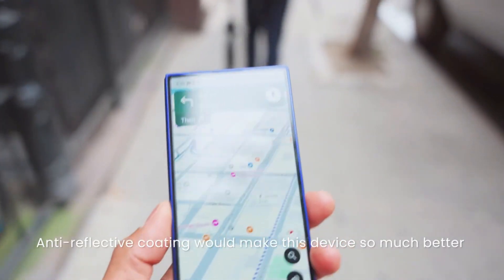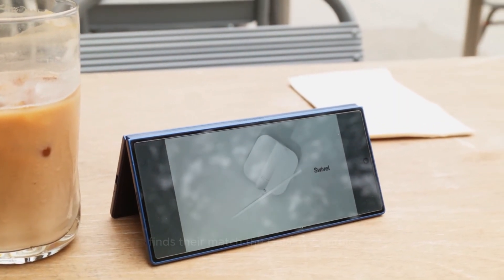Samsung Galaxy Z Fold 8 – Snapdragon 8 Gen 5, 7 Year Updates, Slimmer Design & Future of Foldables!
The Samsung Galaxy Z Fold 8 is set to redefine the future of foldable smartphones! Powered by the blazing fast Snapdragon 8 Gen 5, offering 7 years of updates, and featuring a slimmer, more refined design – this foldable is built to impress. From cutting-edge performance to next-level durability, the Z Fold 8 shows us where mobile technology is headed.